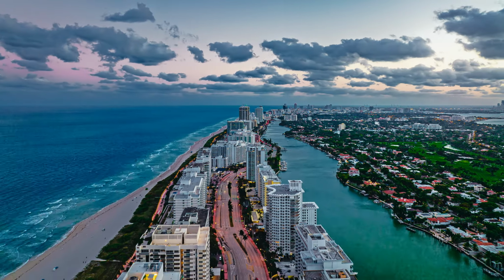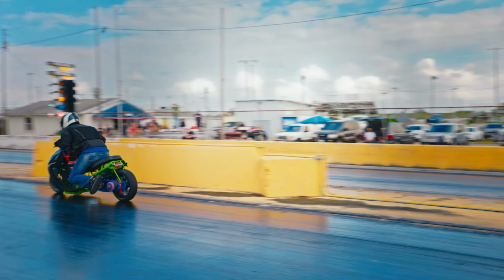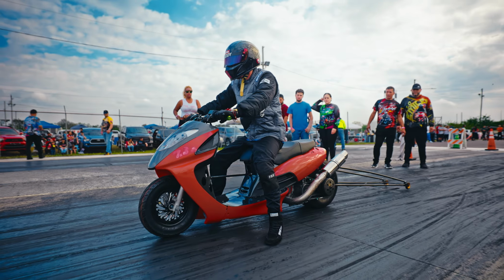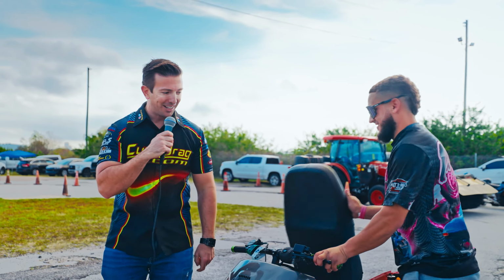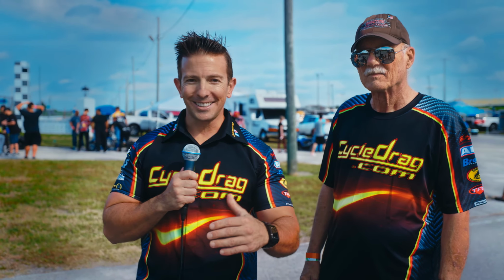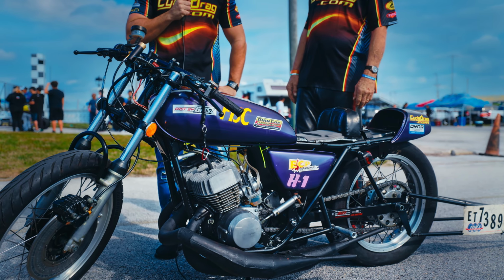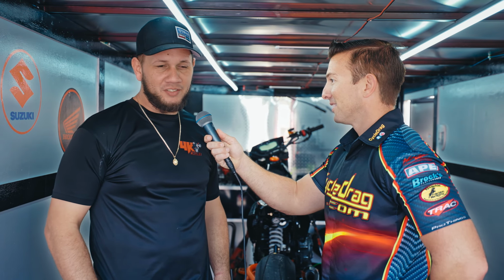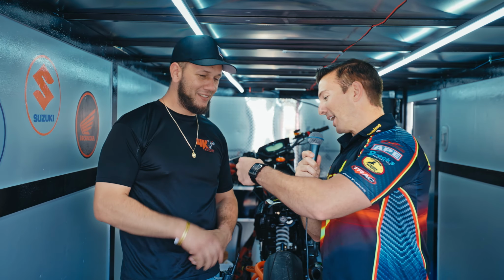World's Fastest Scooters Going WAY TOO FAST!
The next generation of motorcycle drag racers is certainly a bit different and to drive that home we found a team that put nitrous oxide on a small scooter and eclipsed 100 mph in just 600 feet at the 4K Cycles Drag Survival from Showtime Speedway in Pinellas Park, Florida. We take a close look at how the sport of drag bike racing is changing as we show you a Scooter with a jet ski engine, ridiculously fast, two-stroke Banshee drag racign quads, lot s of Yamaha MT07s and MT09 and one team led by Raul Gonzalez of 4K Cycles who put a MT07 engine in a Suzuki DRZ chassis. We catch up with an older motorcycle drag racing on a Kawasaki H2 750 two stroke triple to get his take on how the new generation is chancing the face of the motorcycle industry and the sport. Of course we will also see some of the more common Suzuki Hayabusa, Kawasaki ZX-14 and GSXR 1000s entries in this wild and crazy motorcycle extravaganza.